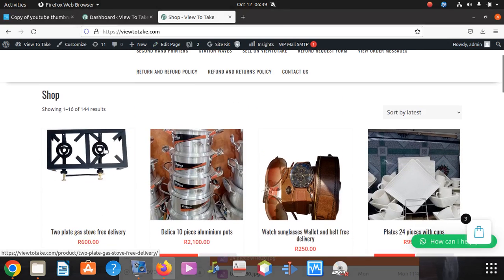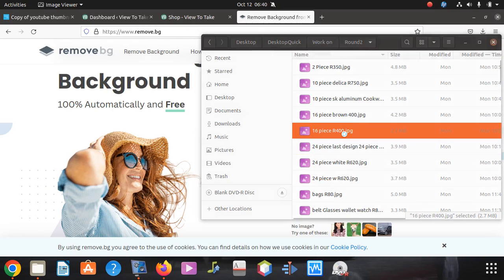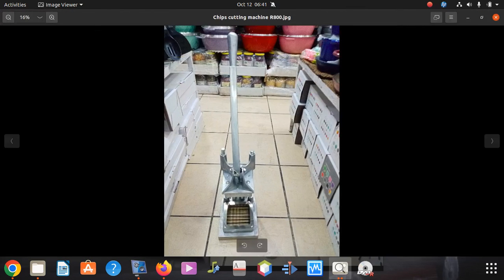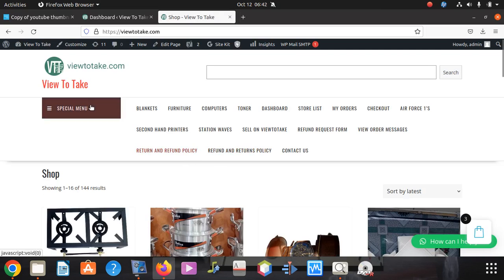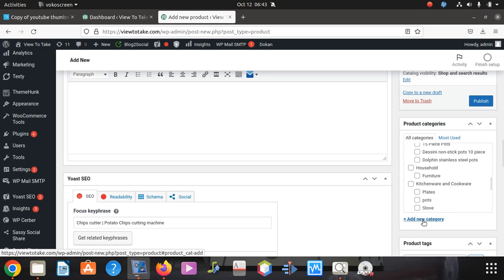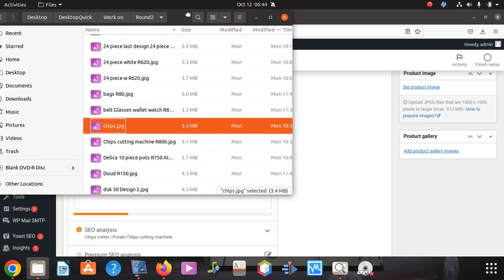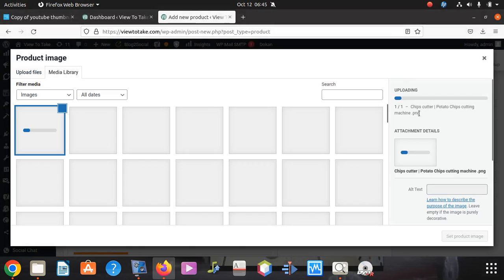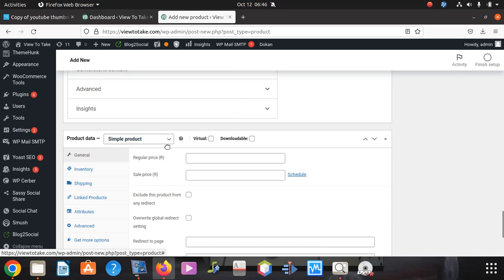How to put products on your eCommerce website using woo-commerce and WordPress